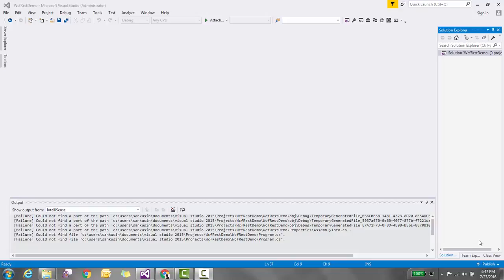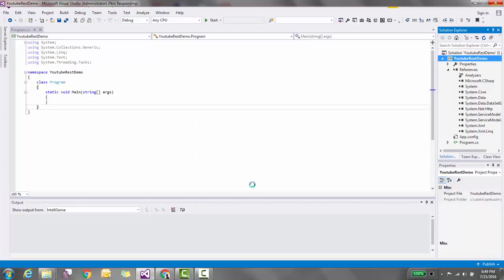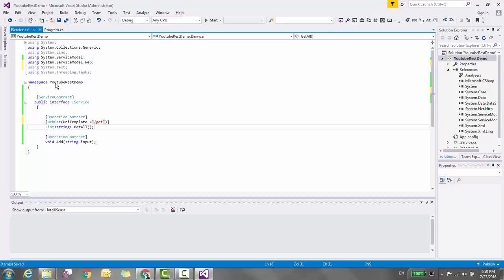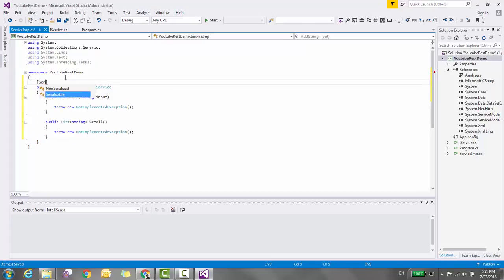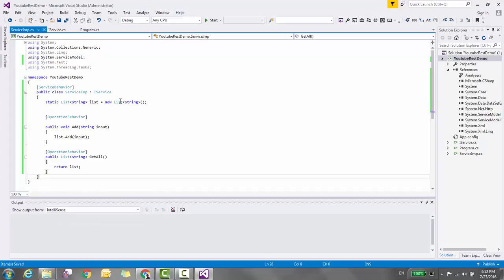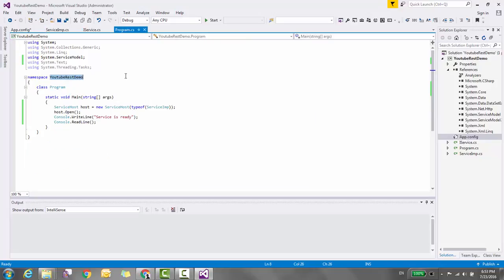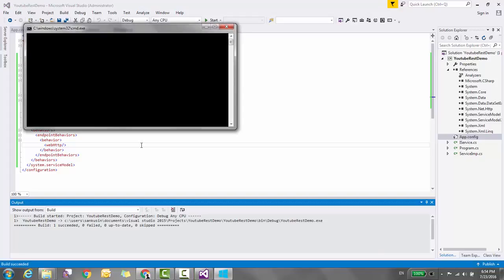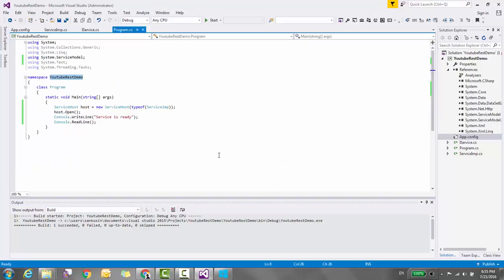How to create REST Service in WCF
How to create simple REST service in wcf